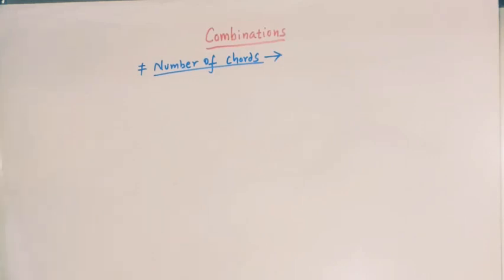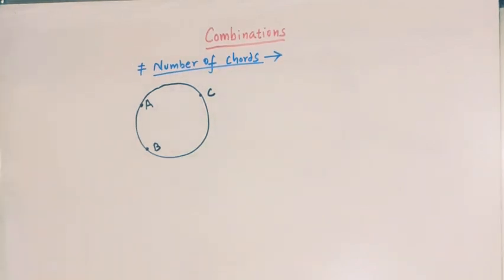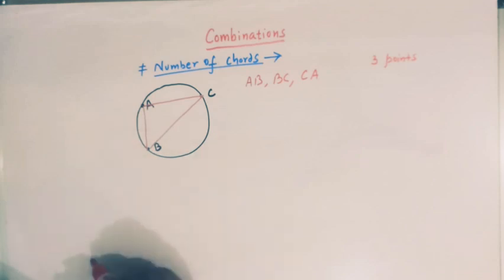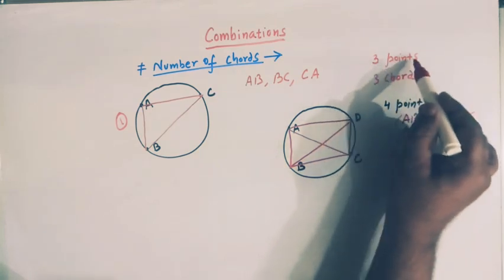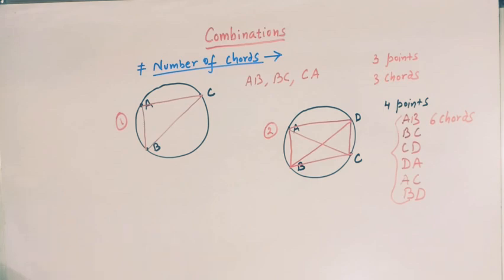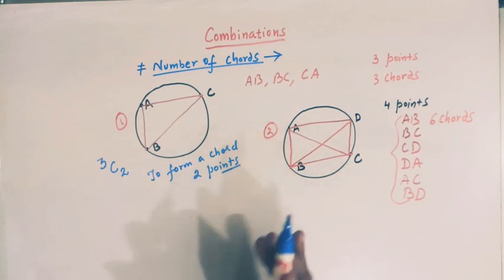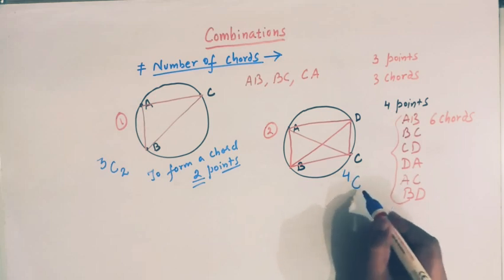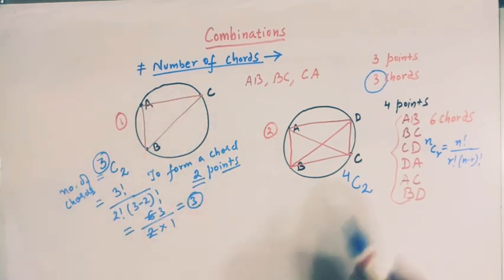How to find number of chords in a circle when n-points are joined on the circumference of a circle